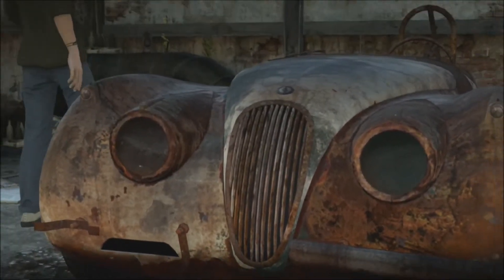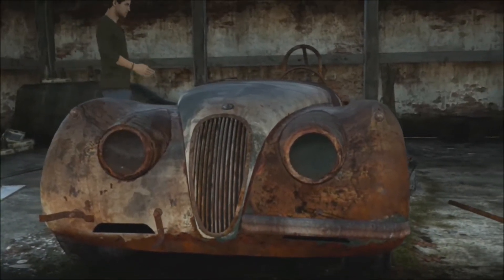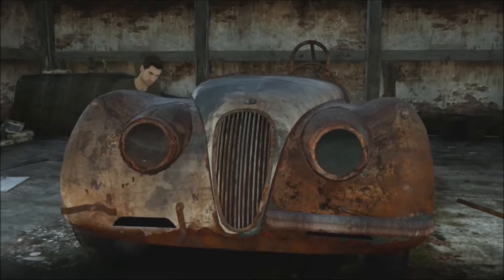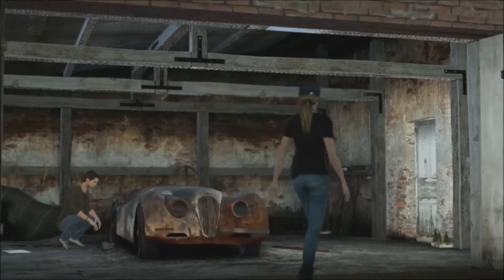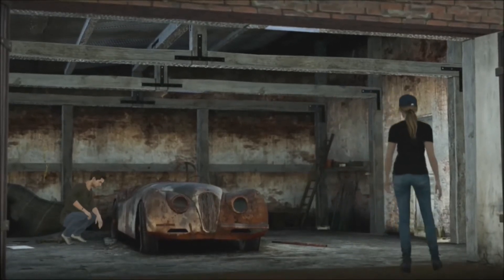Forza Horizon 2 Barn Find #5 - Jaguar XK120